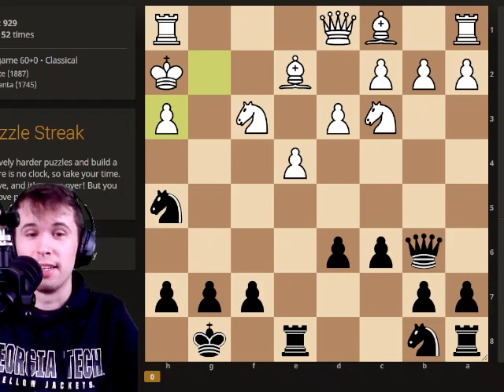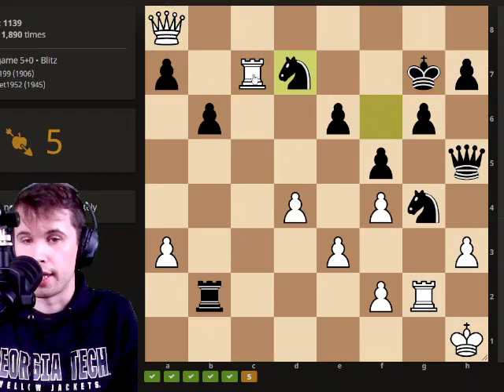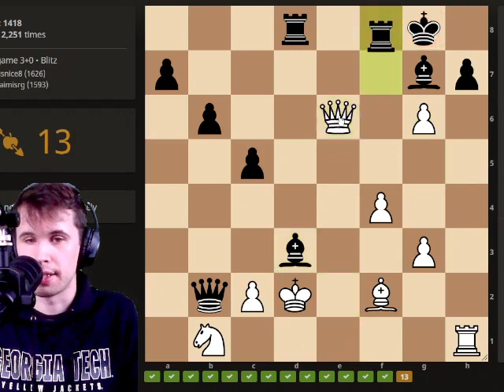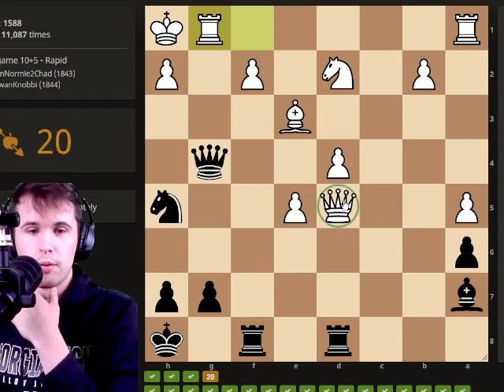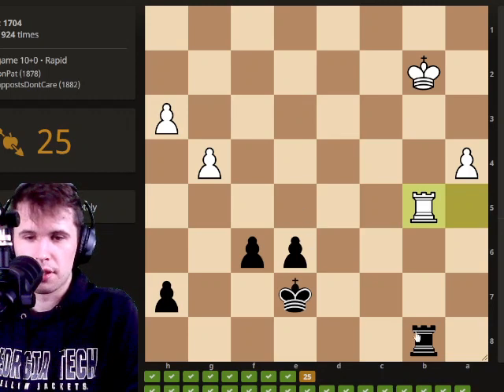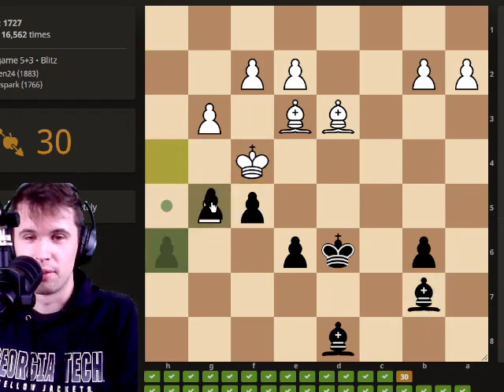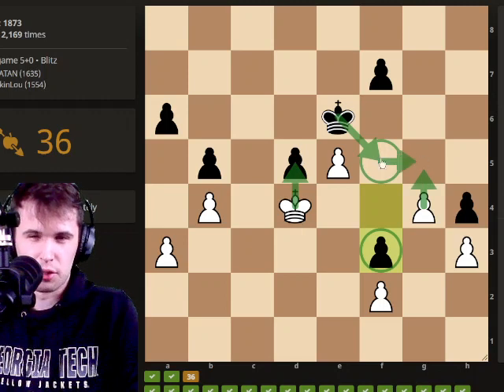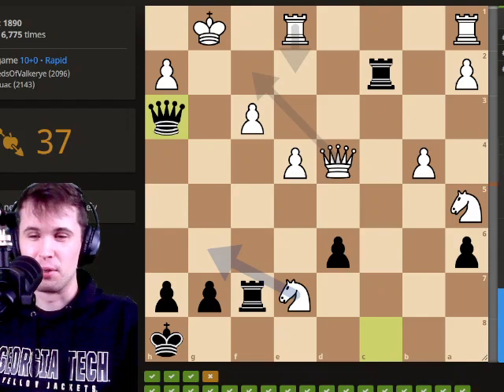How to Solve Chess Puzzles